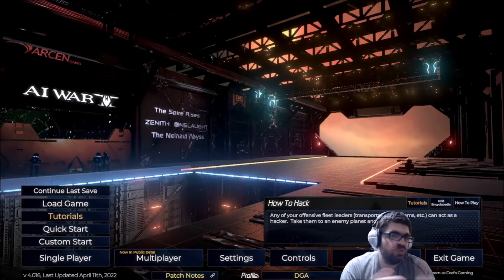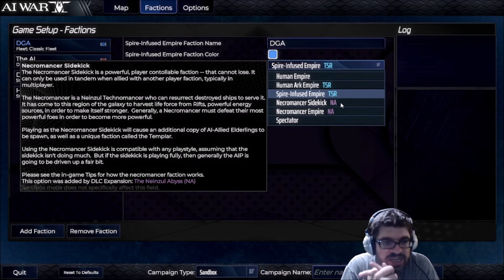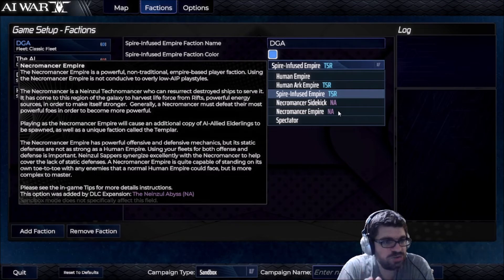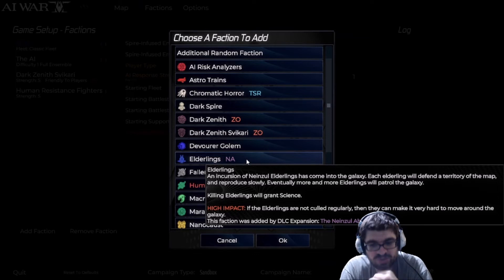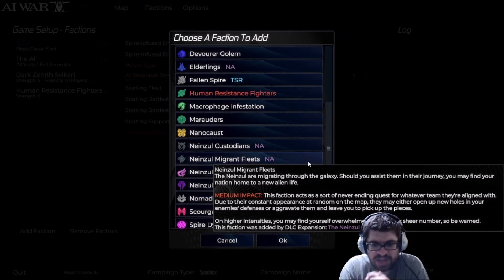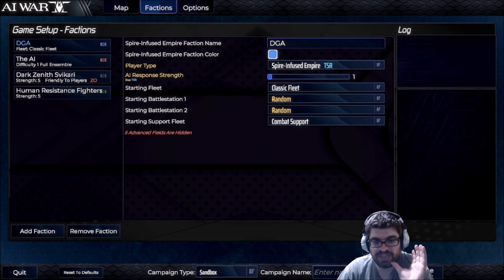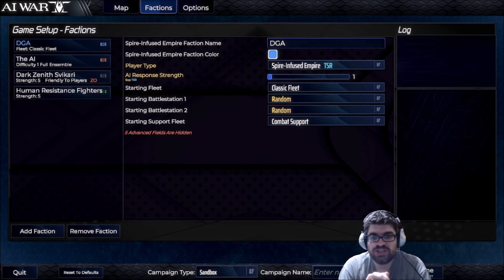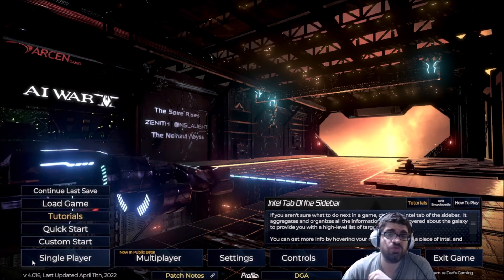DGA Previews: AI War 2: The Neinzul Abyss DLC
Apologies for the background noise.  Currently remodeling and I had my mic on my desk rather than the arm, so any shaking of the desk caused noise.